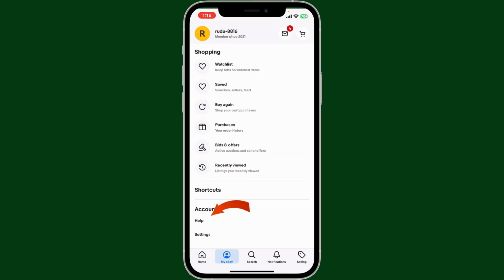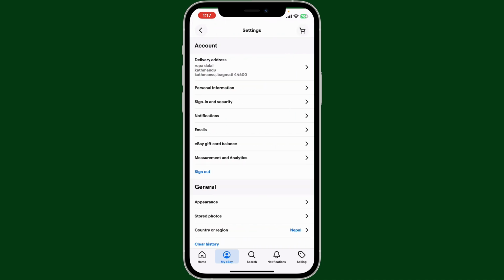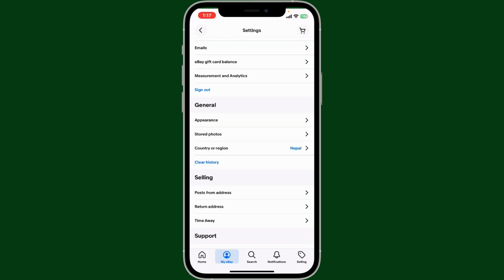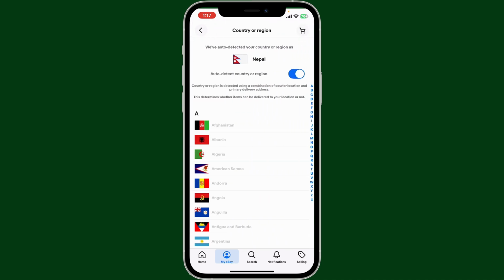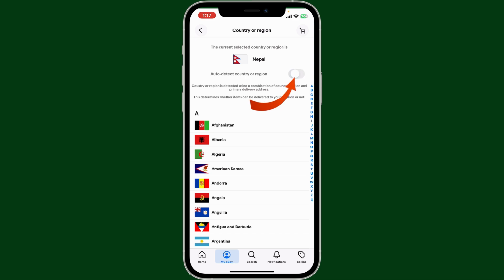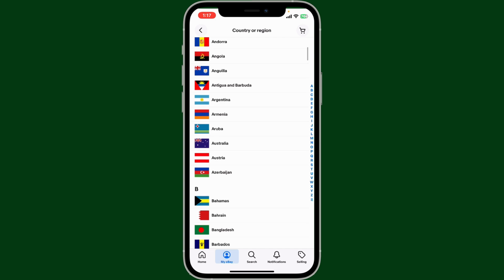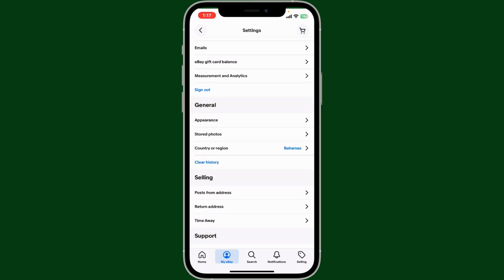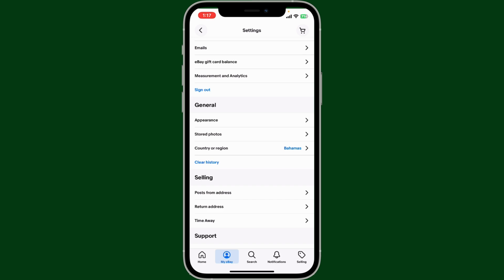eBay App: How to Change Country in eBay App (Step-by-Step)?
Want to switch your country on the eBay app? Whether you've moved to a new location or just need to change it for better deals, this step-by-step guide will show you exactly how to change your country/region on the eBay mobile application. It's quick, easy, and works on both Android and iPhone! 🌍📱